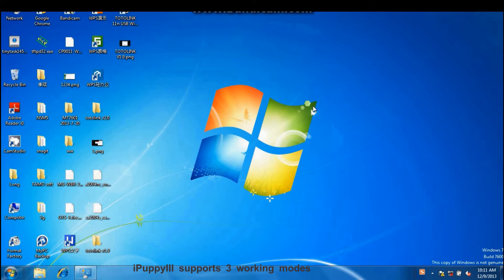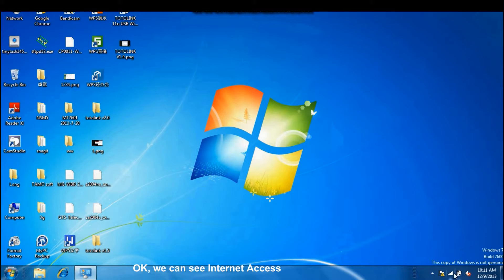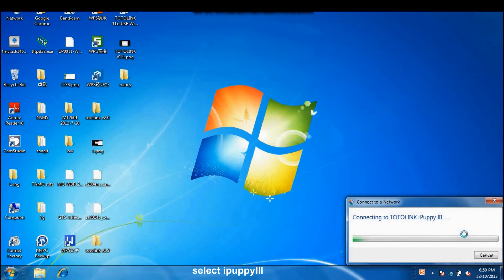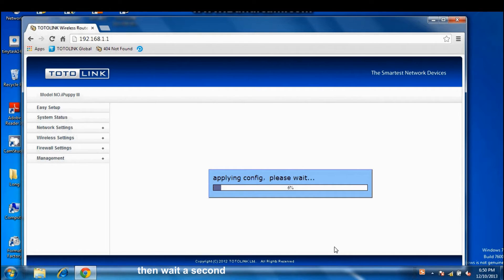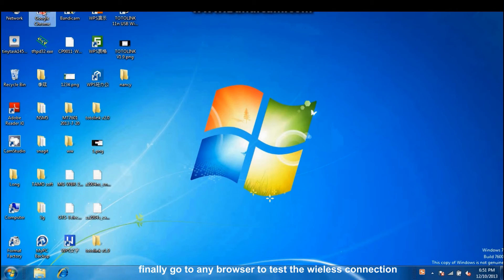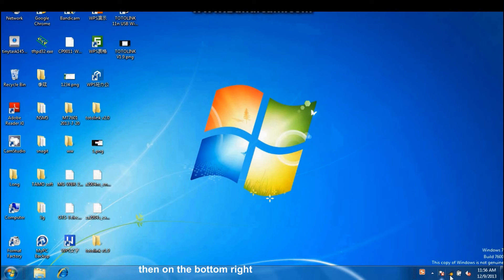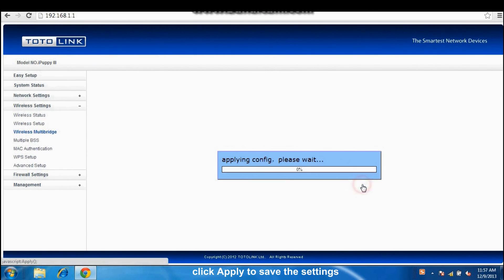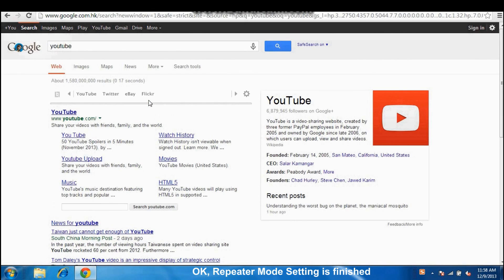TOTOLINK iPuppyIII 150M Wireless-N Packet AP (AP Mode & Router Mode)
TOTOLINK iPuppyIII
quick setup guide video